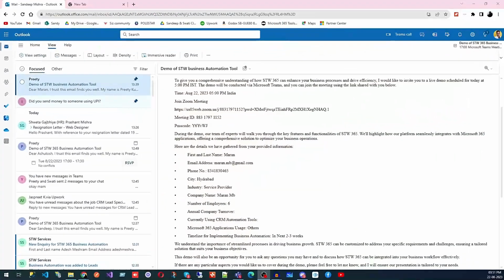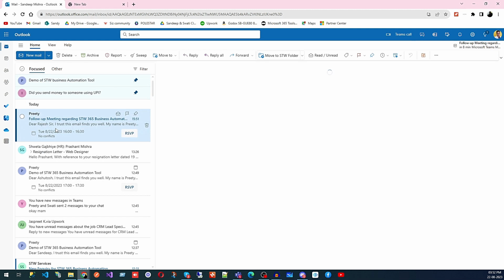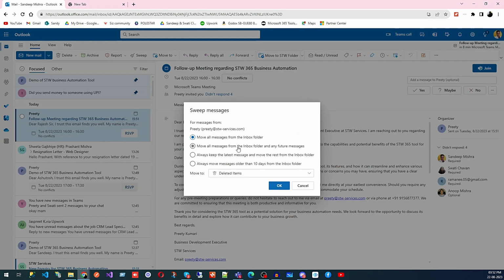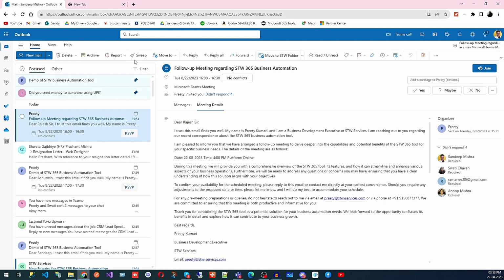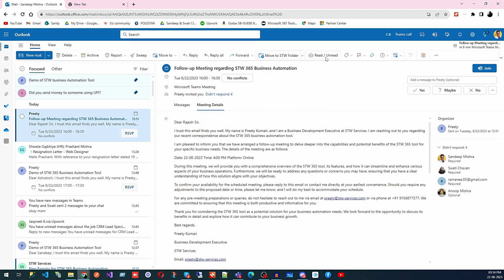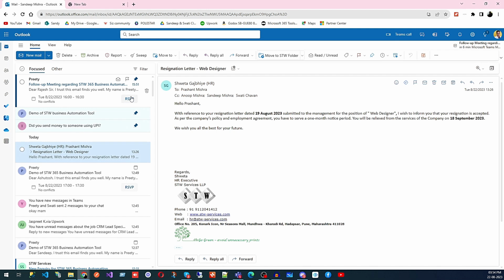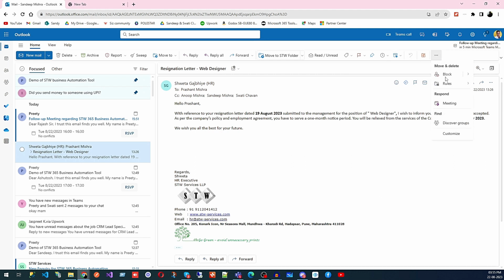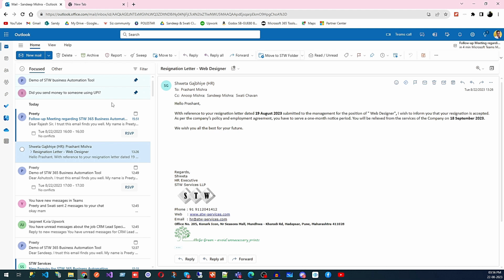Microsoft 365 Outlook - Chapter 3 - Features In Microsoft Outlook - Microsoft 365 Tutorial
Welcome to Chapter 3 -  Features In Microsoft Outlook of our Microsoft 365 Outlook tutorial series! In this feature-rich installment, we're diving into the diverse and powerful capabilities of Microsoft Outlook with a focus on "Features in Microsoft Outlook." Whether you're a seasoned professional, business owner, or someone looking to unlock advanced functionalities, this tutorial will guide you through the key features that make Outlook a versatile and indispensable tool for your communication and productivity needs.

📧 Highlighted Features:

Email Organization and Filtering: Learn how to effectively manage and filter your emails for a clutter-free inbox.
Calendar Scheduling and Reminders: Explore the robust calendar features for scheduling appointments and setting reminders.
Task Management: Understand how to use Outlook as a comprehensive task management tool.
Contacts and Address Book: Optimize your contacts and address book for efficient communication.
📘 Chapters in this Series:

Chapter 1: Introduction of Microsoft Outlook Series
Chapter 2: Best Use for Business of Outlook
Chapter 3: Features in Microsoft Outlook (Current Video)
Chapter 4: Advanced Features in Microsoft Outlook
Chapter 5: Summary of Outlook Series

Microsoft 365 Users Seeking to Maximize Outlook's Potential
Professionals Looking to Optimize Email and Calendar Management
Teams Interested in Leveraging Advanced Communication Features
🚀 What's Coming Next:

Uncovering advanced features in Chapter 4
Summarizing the Outlook series in Chapter 5

Share your favorite Outlook features and questions in the comments below
Ready to unlock the full potential of Microsoft Outlook? Join us in Chapter 3 as we explore the features that will enhance your communication and productivity experience! 🚀📧